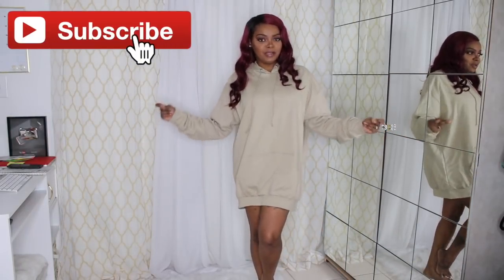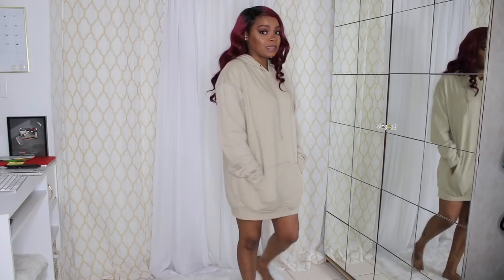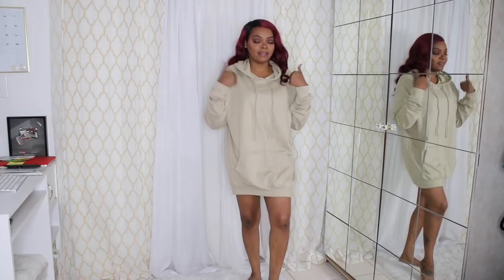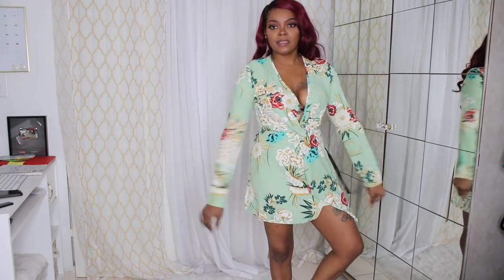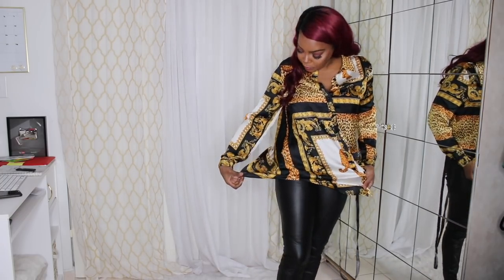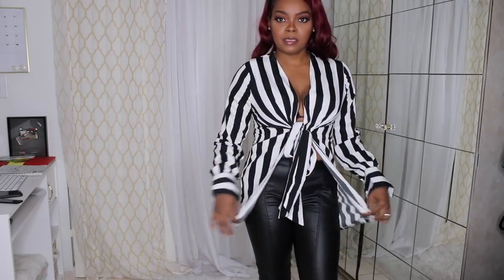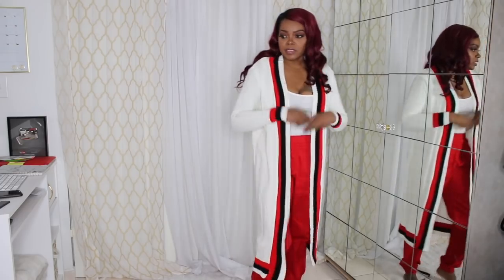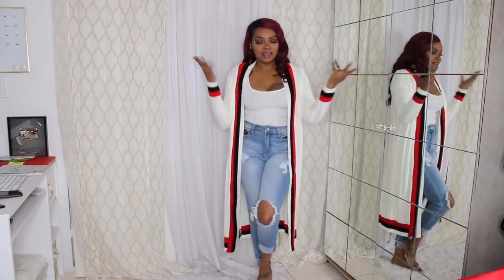PLT TRY ON HAUL| I FINALLY KNOW MY SIZE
Poshmark @mrsdivalike

Hi guys in today's video I'll be showing you some items I was sent  from Pretty little thing. FYI: I'm 5'2 125lbs! Hope you guys enjoy this haul and I have more  Fashion videos coming.

Monochrome Stripe Tie Front Lo...
4

Black Leopard Print Oversized ... S

Sage Green Printed Long Sleeve... 4

Cream Cricket Detail Cardigan
S
Steph Taupe Oversized Hoodie
S

Petite Red Pocket Detail Cargo... 4

Olive Satin Utility Long Sleev... 6